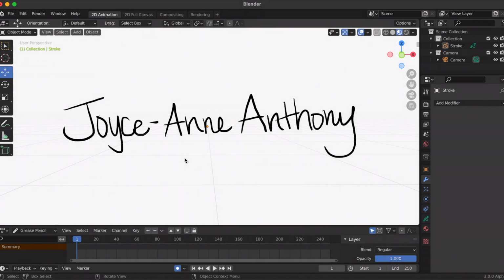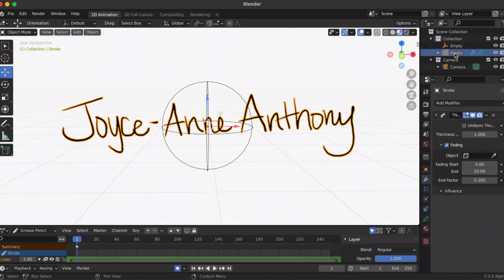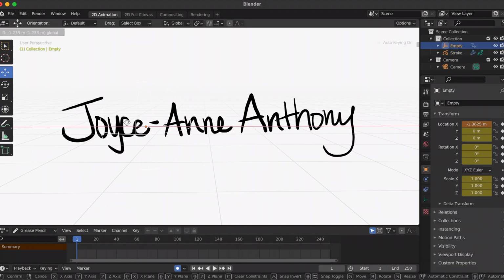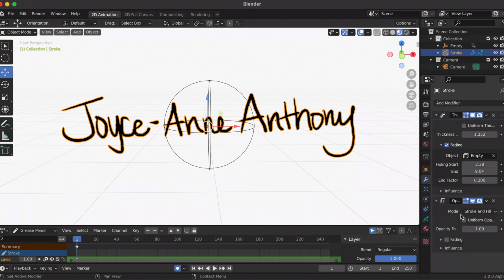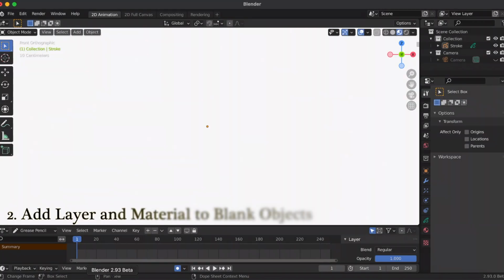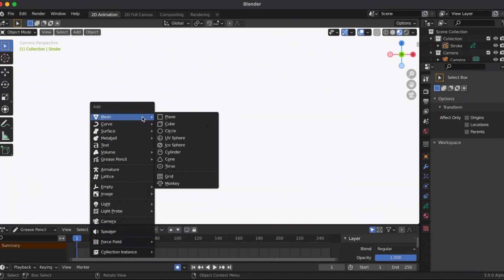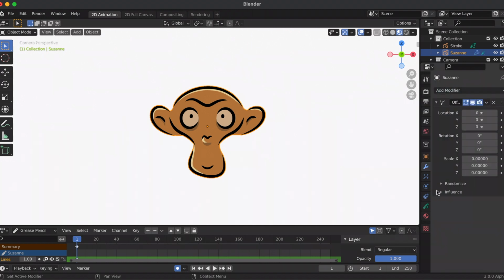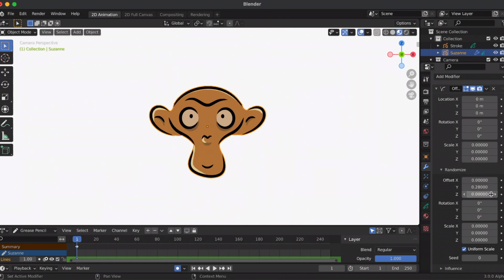3 Grease Pencil Goodies in Blender 3.0 // Learning Blender 2D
The 3 new features in Blender 3.0 (Alpha):

1. Fading Effect (with the Thickness and Opacity Modifier)
2. Adding a Layer and Material to Blank Objects
3. Add Randomize Offset Options

Program used: drawn in Blender 3.0 (Alpha) & edited in Final Cut Pro X